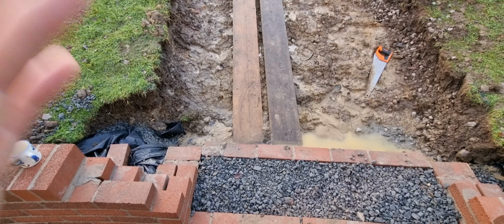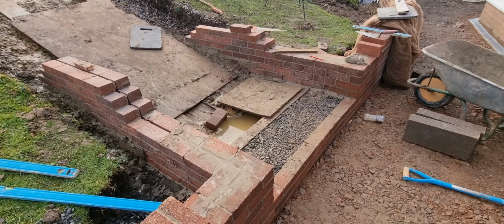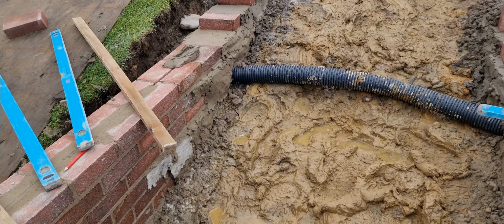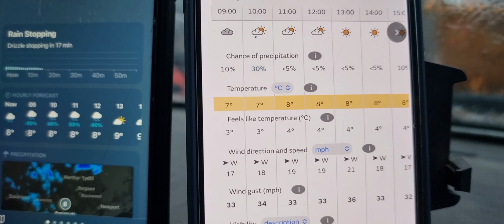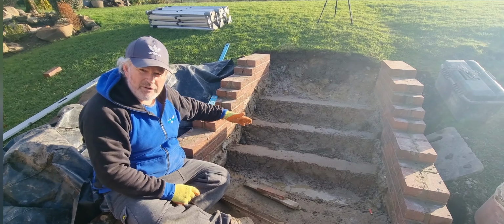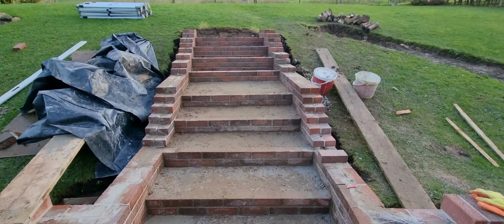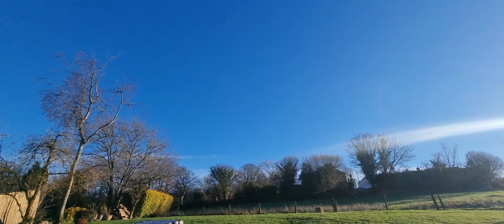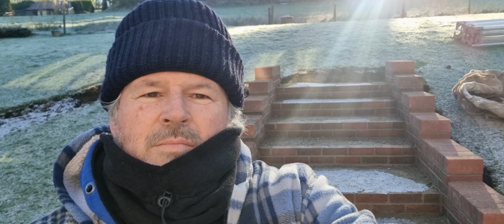Brick steps-start to finish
Brick steps from start to finish .
brick steps
bricklaying